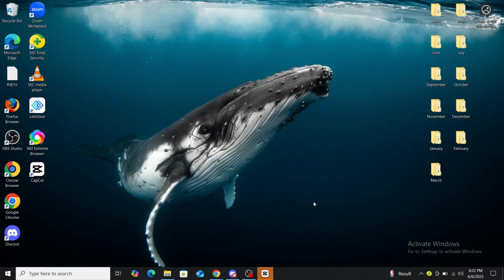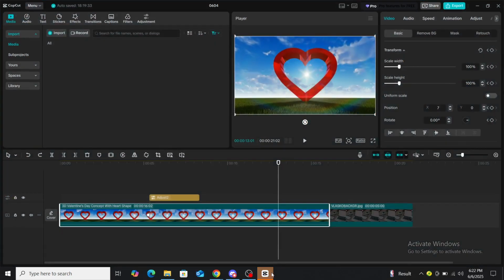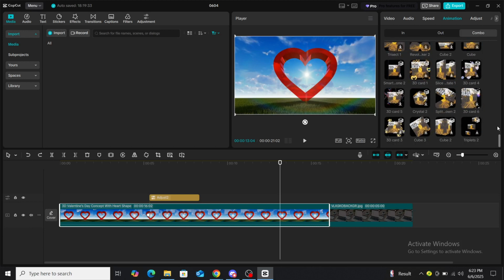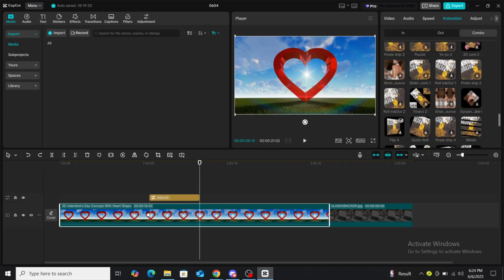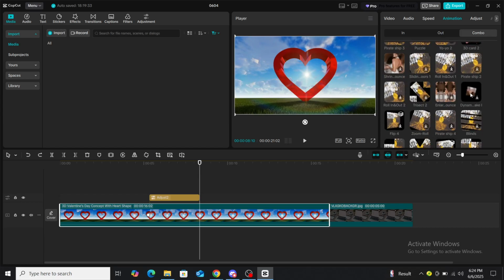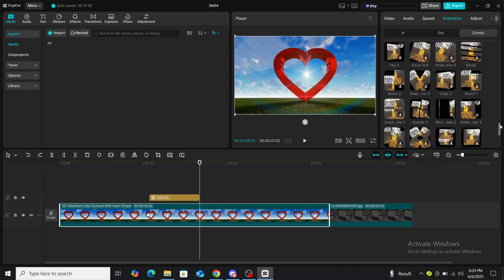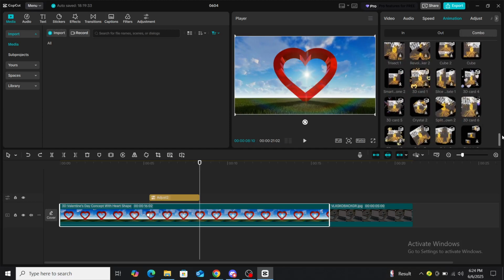How To Change Video Perspective In CapCut (Quick Tutorial)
In this video I will show you How To Change Video Perspective In CapCut. It would be good if you watch the video until the end so that you don't miss important steps.